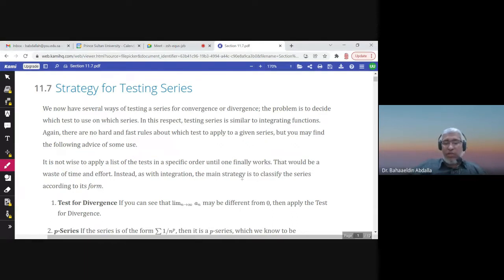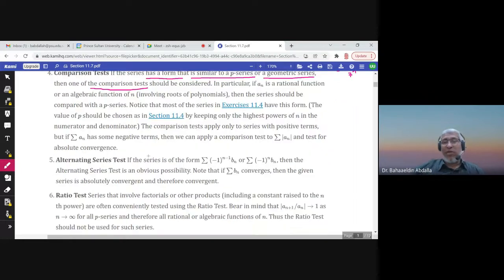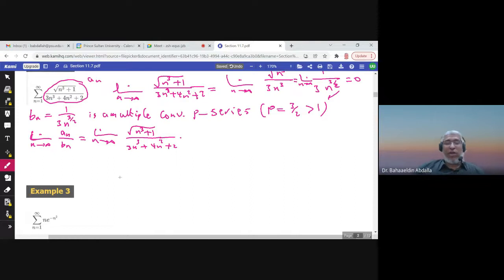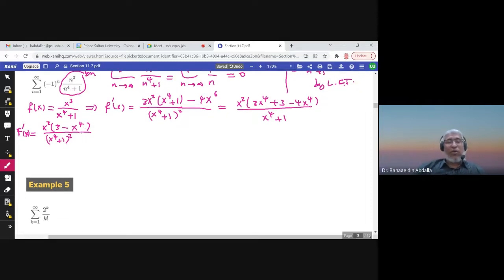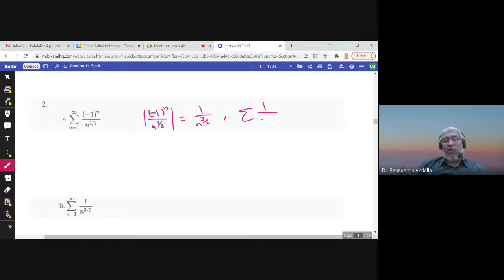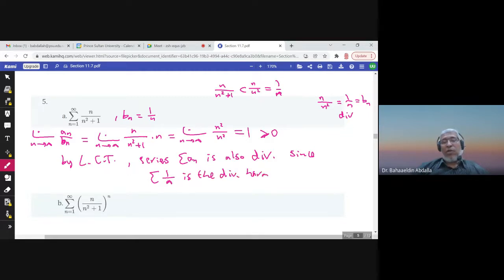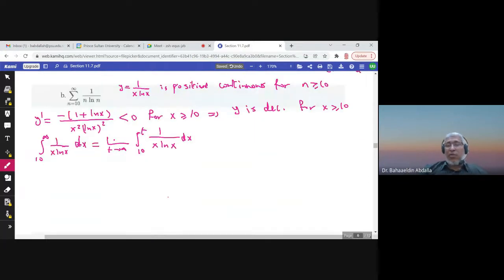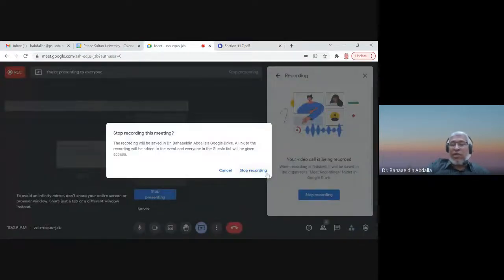11.7 Strategy for Testing Series (22 examples)